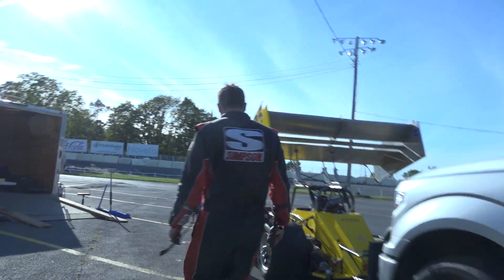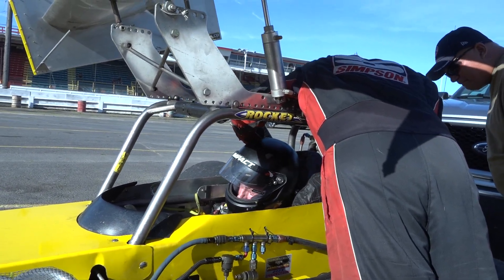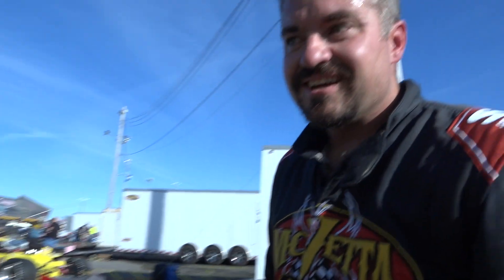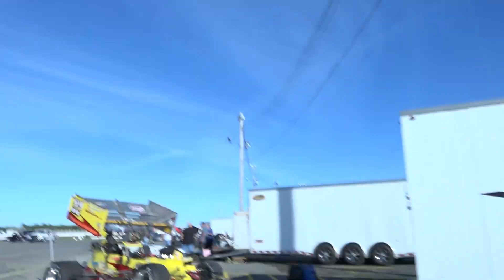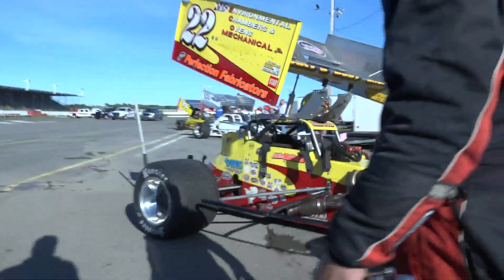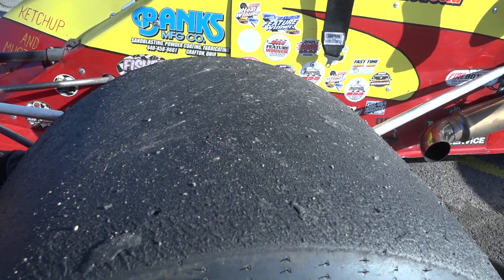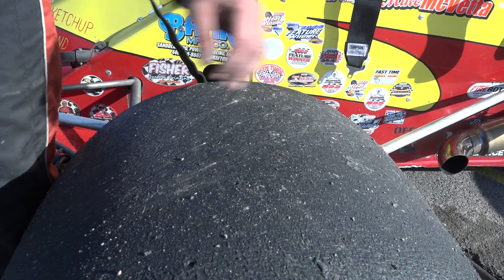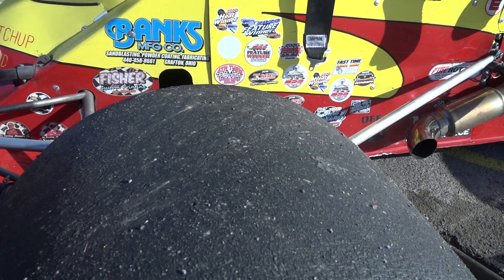Mike McVetta on his Fast Friday laps in Oswego so far Aug 11 2023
Mike McVetta told me how his practice laps were going on Fast Friday at Oswego Speedway as he gets ready for Saturday's ISMA/MSS how, explained why he made a shock change and why the set of tires he had on the car didn't have much left in them but still helped him.